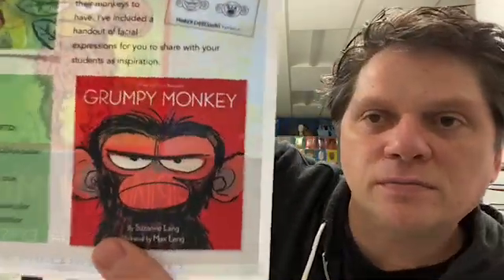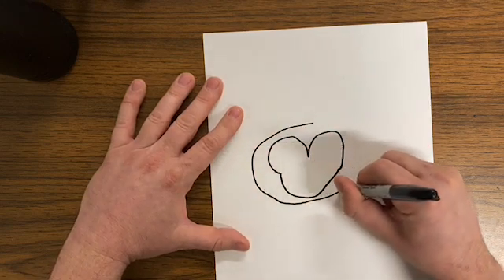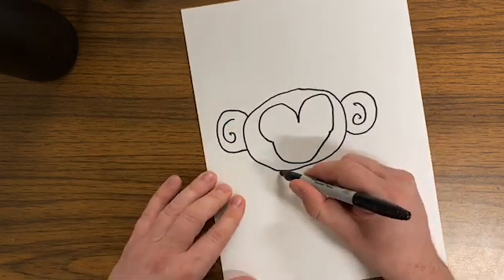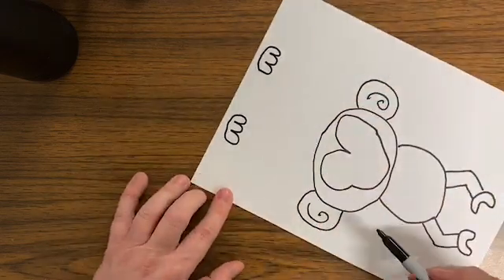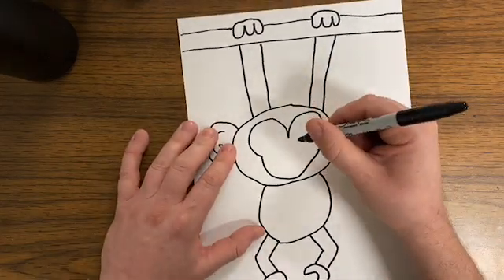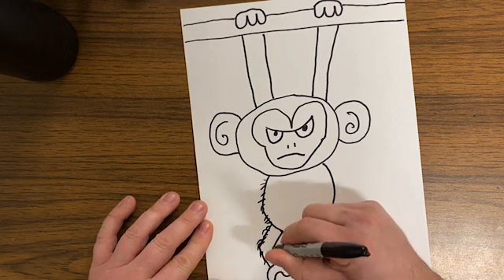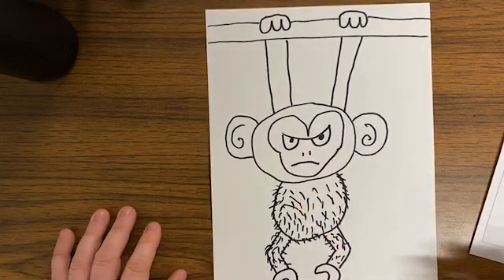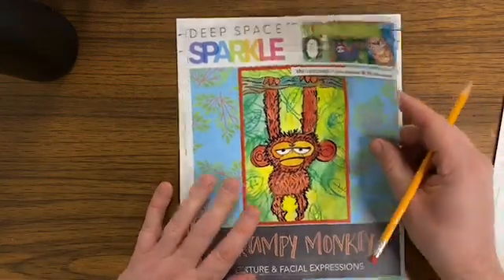Mr Lee Draws The Grumpy Monkey